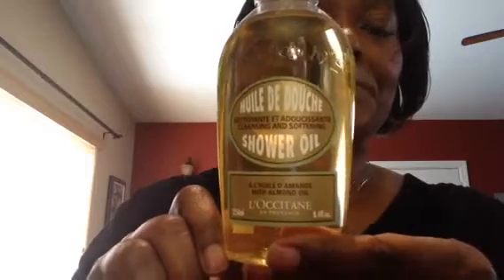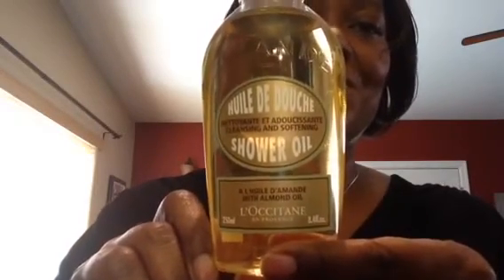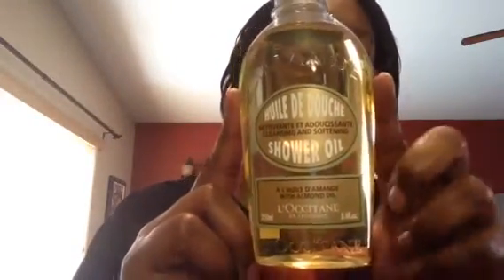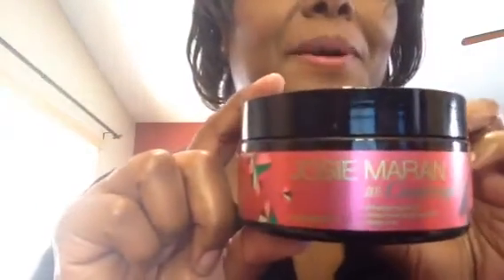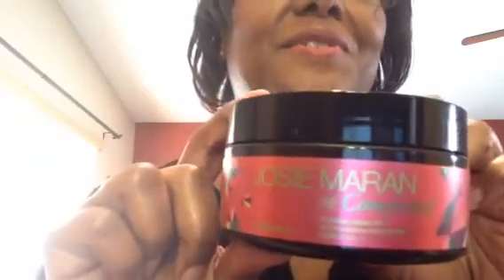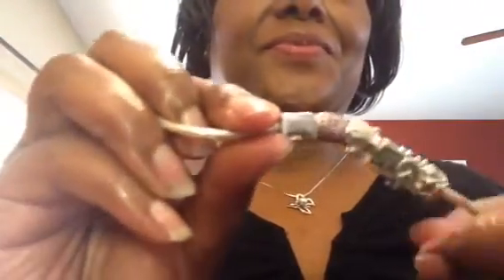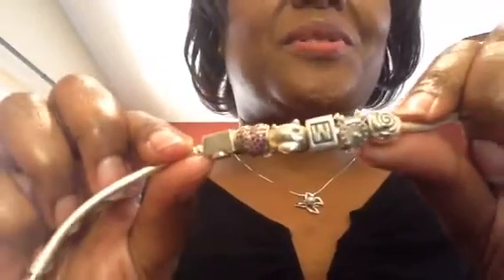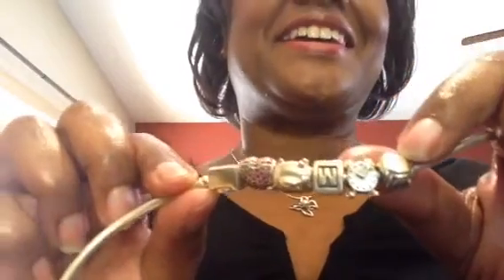VSG update Week 5 (Help for dry skin and Non food rewards)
45 years old, 5'3"
Highest weight ever was 320 in 2009

Pre-Surgery-6 month supervised weight loss:
Starting weight 286.8 May 2016

Surgery day 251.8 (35 pounds down)

Post-Surgery:
Week 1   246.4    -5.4 pounds
Week 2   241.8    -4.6 pounds
Week 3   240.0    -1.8 pounds
Week 4   238,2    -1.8 pounds
Week 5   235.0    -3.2 pounds

16.8 pounds down since surgery
51.8 pounds down overall